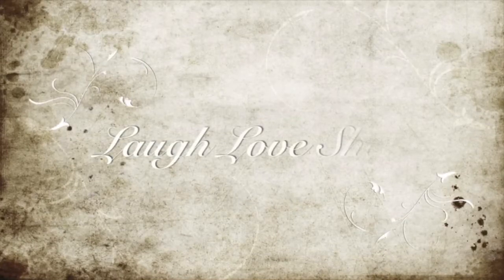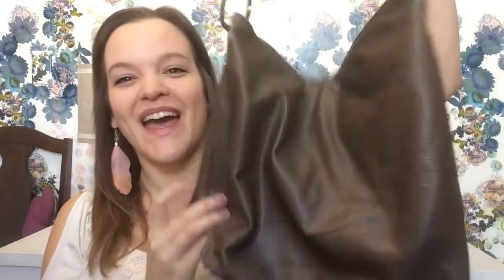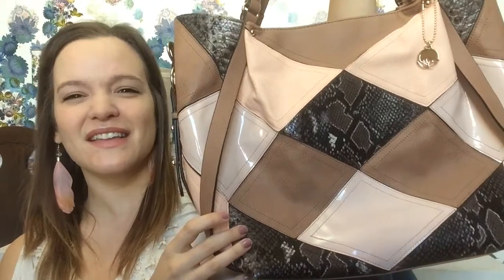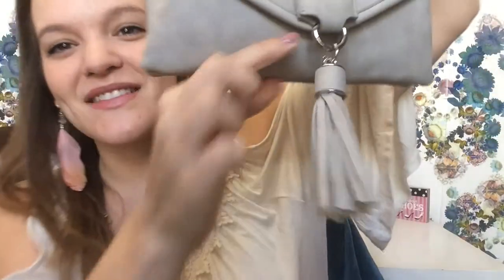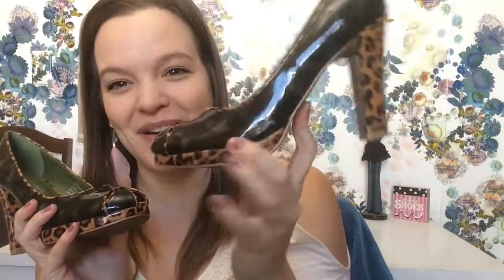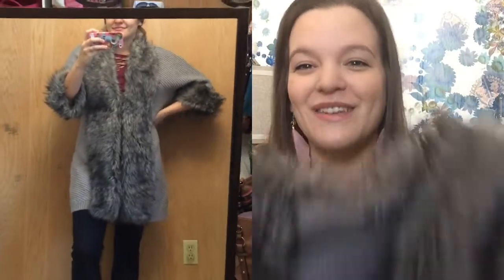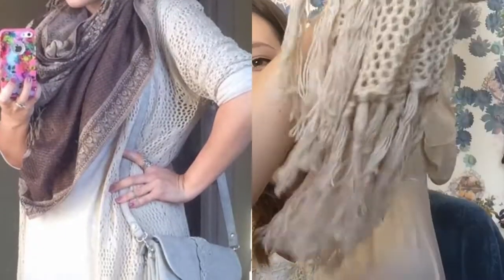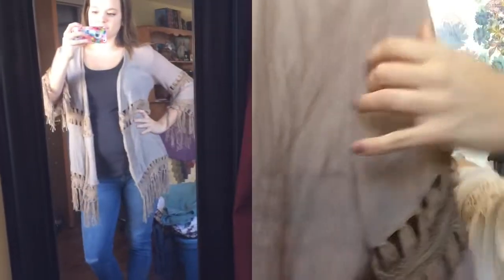Spring Fashion Haul 2017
Hey Guys!!  Here's another fashion haul for you!!  This time it isn't necessarily trends themed, but just some stuff I found that I love.😊